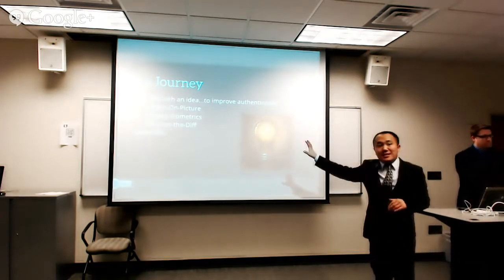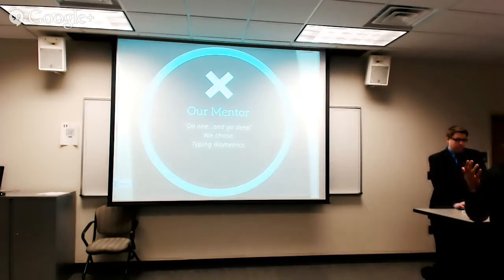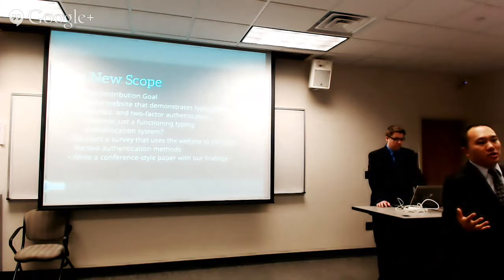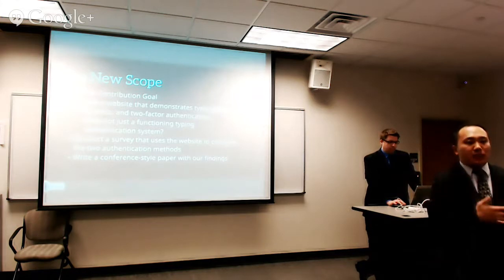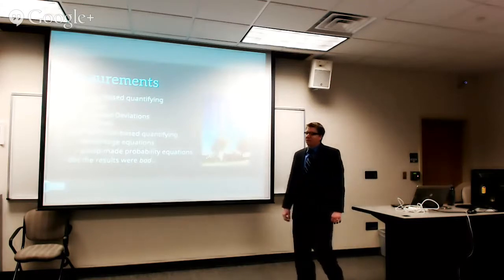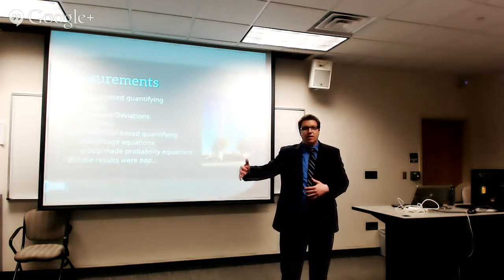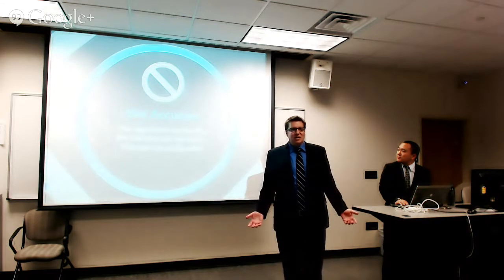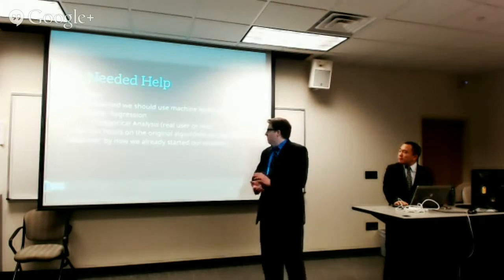MISM Capstone - Friday Afternoon